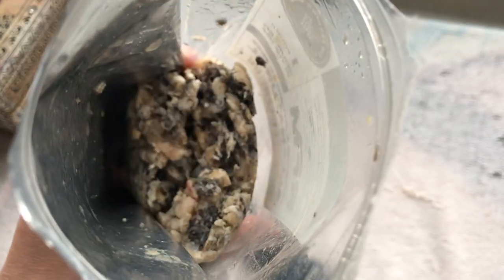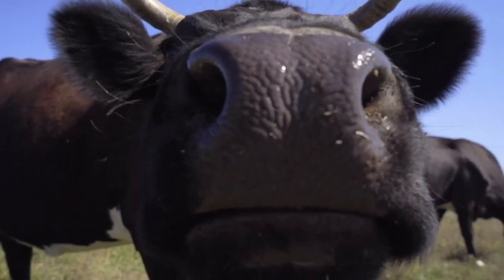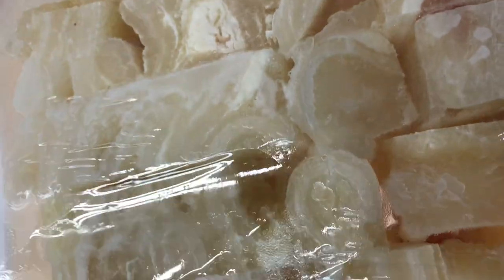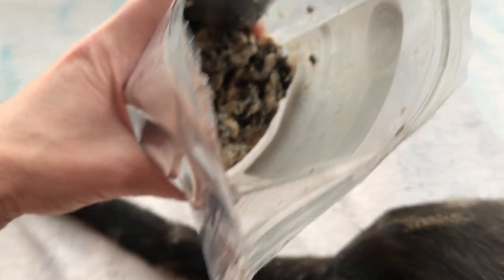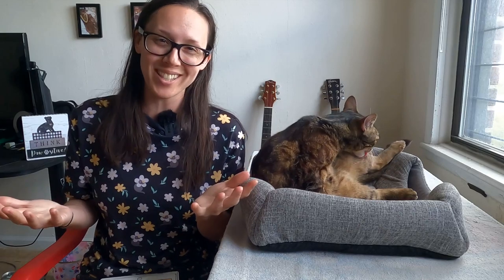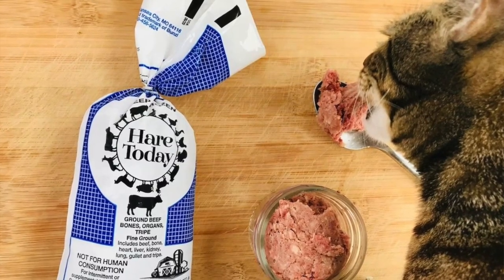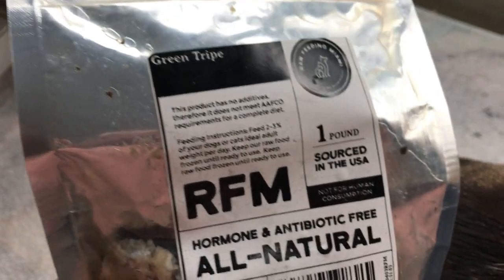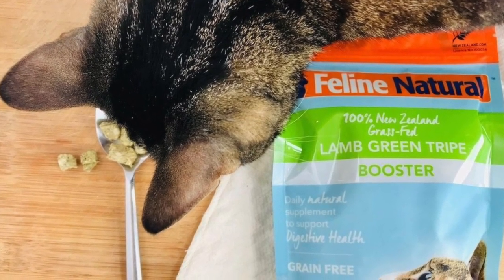Every raw cat food diet NEEDS this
This stinky superfood's nutrition matches a mouse! I highly recommend using this ingredient if you can handle the smell!